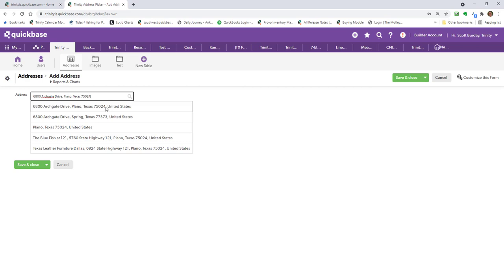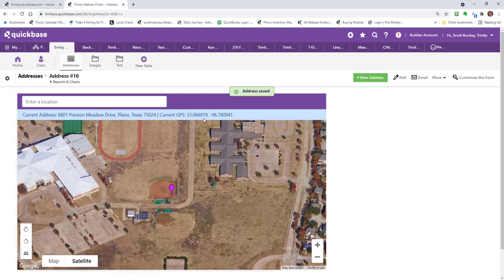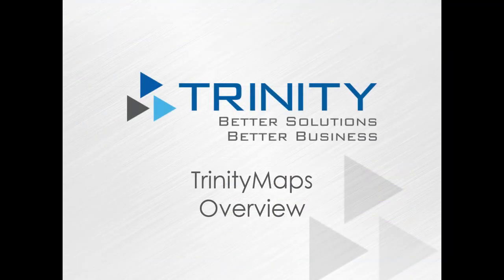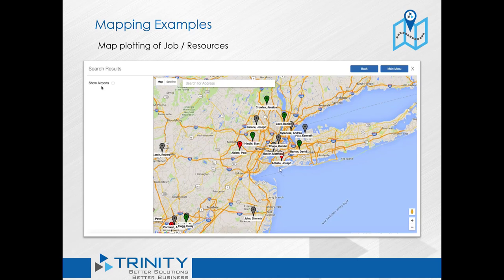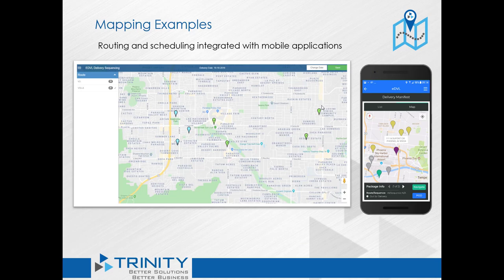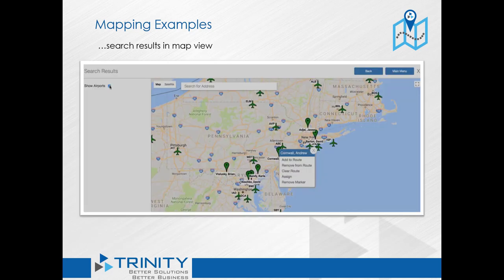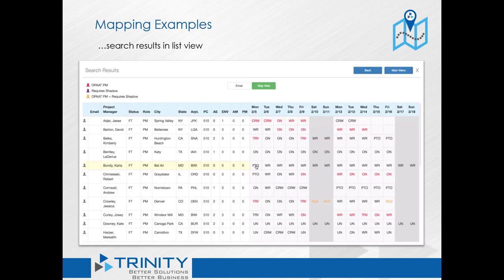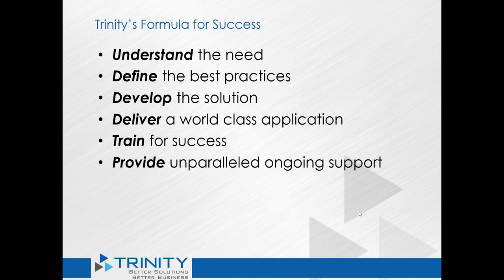GPS Lat Long Selection